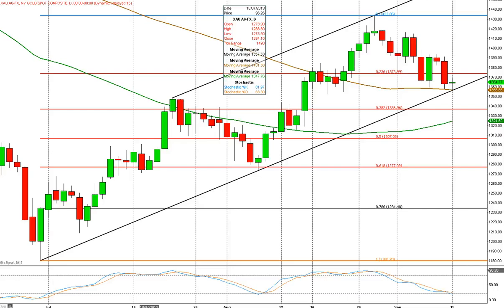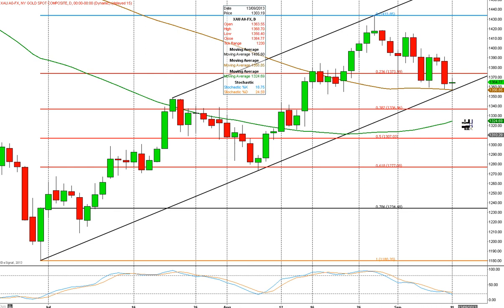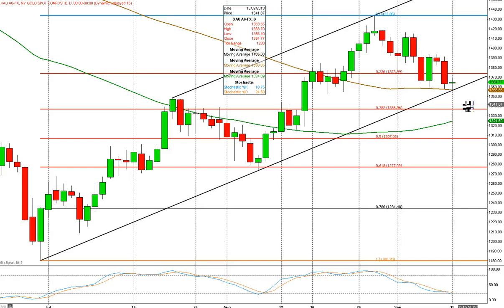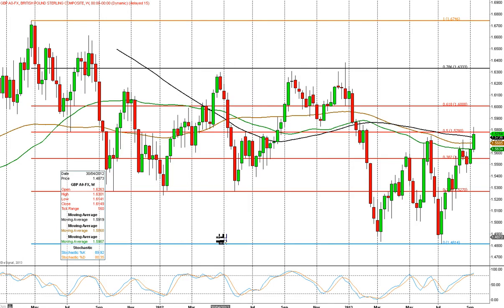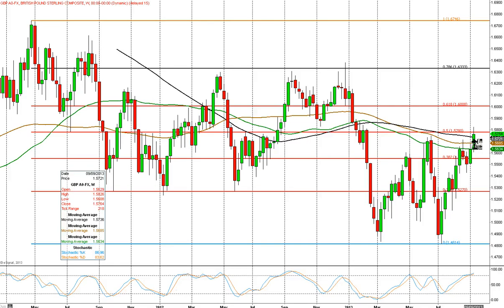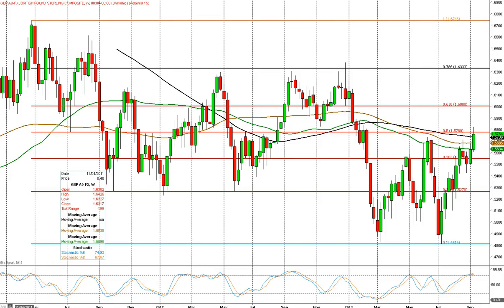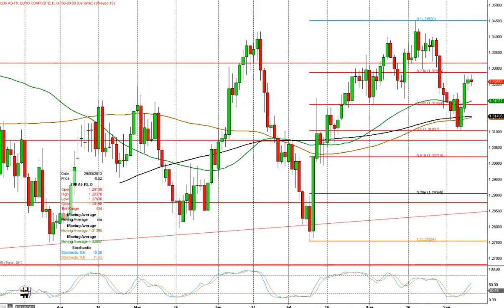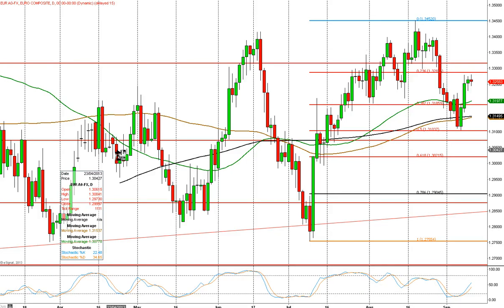Screencast by daytradeideas from Screenr.com